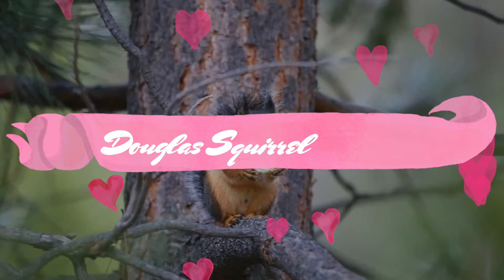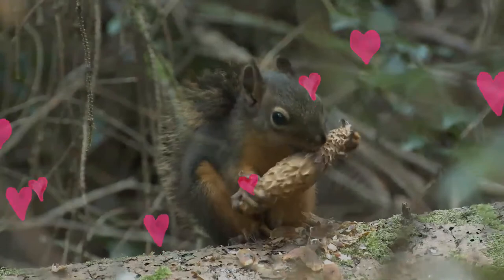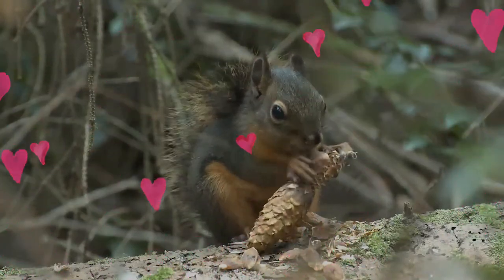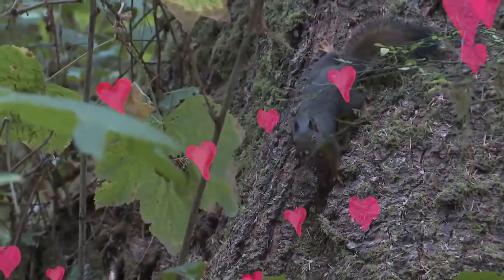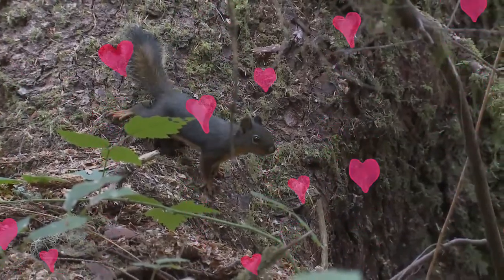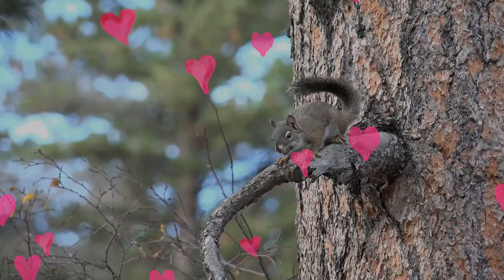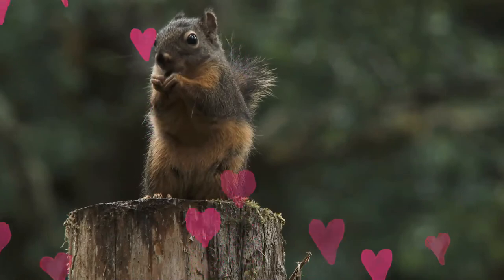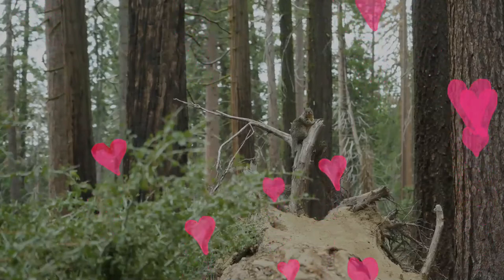Douglas Squirrel facts 🐿 pine squirrel found in the Pacific Northwest of North America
The Douglas squirrel is a pine squirrel found in the Pacific Northwest of North America, including the northwestern coastal states of the United States as well as the southwestern coast of British Columbia in Canada. It is sometimes known as the chickaree or pine squirrel, although these names are also used for the American red squirrel.
In the summer, they are greyish or almost greenish-brown on their backs, and pale orange on the chest and belly, while legs and feet appear brown. In the winter, the coat is browner and the underside is grayer; also, the ears appear even tuftier than they do in summer. Like many squirrels, Douglas squirrels have a white eye-ring.
Gestation is about four weeks, and the young are weaned at about eight weeks of age. There may be up to six kits in a litter, though four is more usual. In the southern and lower parts of their range, they produce two litters each year.
They are territorial. Douglas squirrels are active by day, throughout the year, often chattering noisily at intruders. On summer nights, they sleep in ball-shaped nests that they make in the trees, but in the winter they use holes in trees as nests.
Douglas squirrels mostly eat seeds of coniferous trees such as Douglas fir, Sitka spruce and shore pine. They also eat acorns, berries, mushrooms, the eggs of birds such as yellow warblers, and some fruit including strawberries and plums. They are larder hoarders, storing their food in a single location or 'larder' called a midden. As the squirrel peels the scales of cones to get at the seeds, the discarded scales accumulate into piles that can grow to several meters across as the same site is used by generations of squirrels.